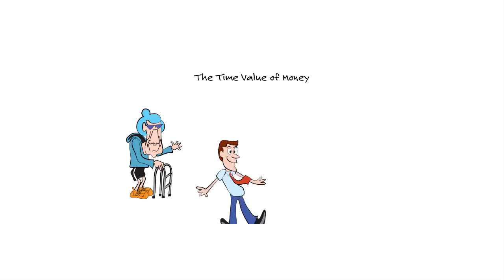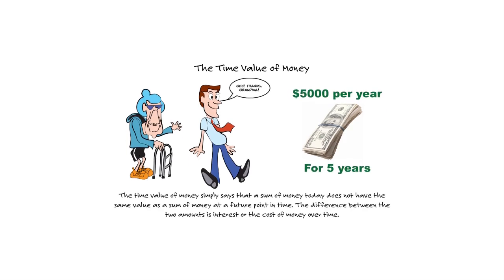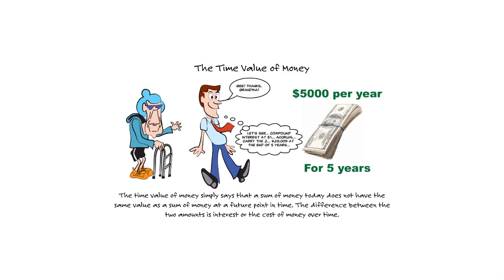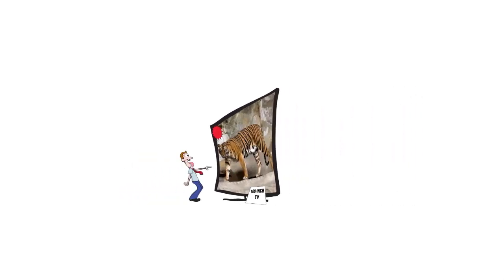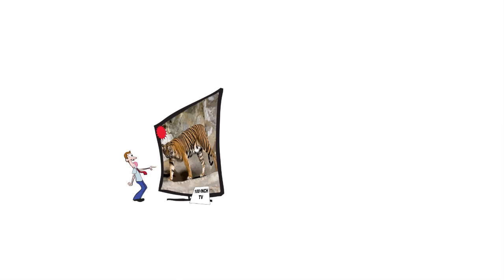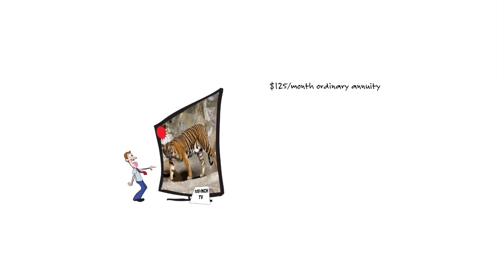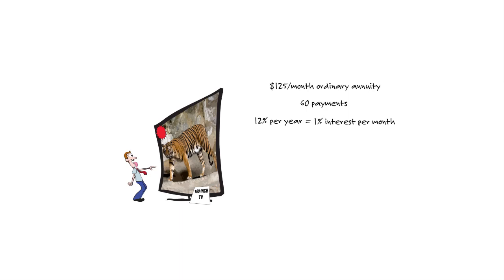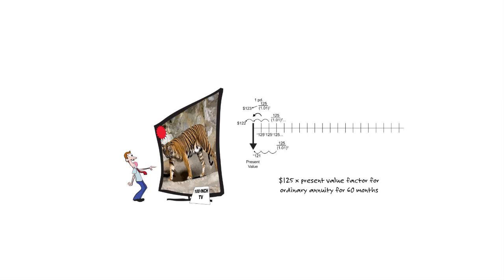FAR: Balance Sheet, EPS and Cash Flows: The Time Value of Money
Studying for the CPA Exam? Watch Becker’s Skills Practice video to learn about FAR: Balance Sheet, EPS and Cash Flows: The Time Value of Money.